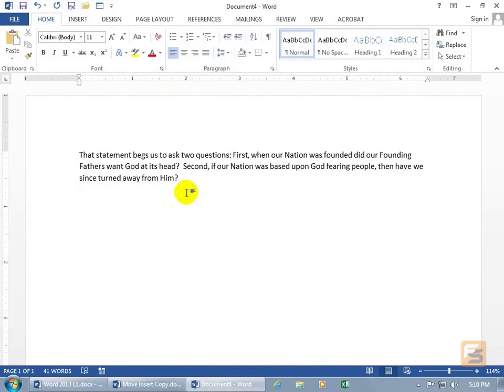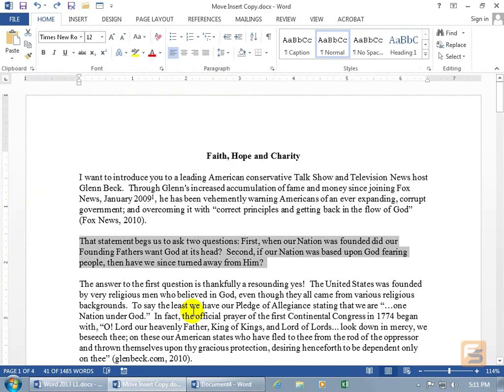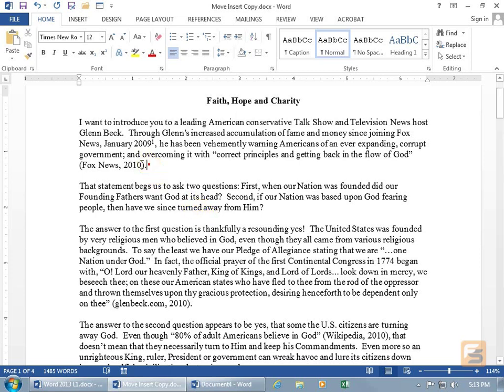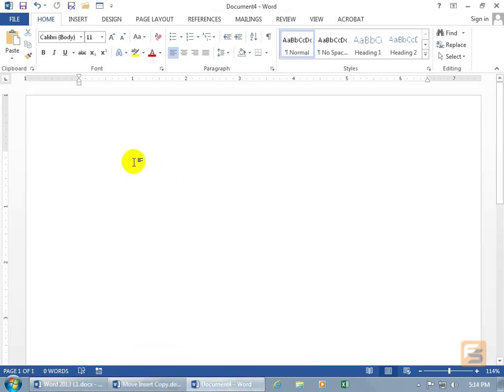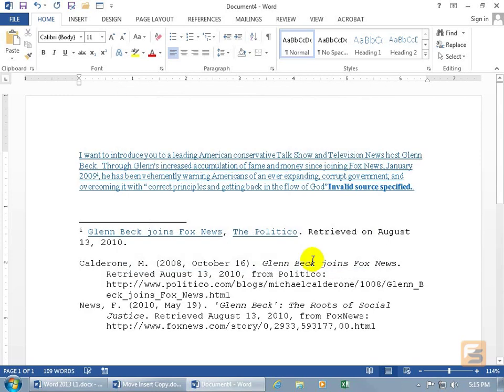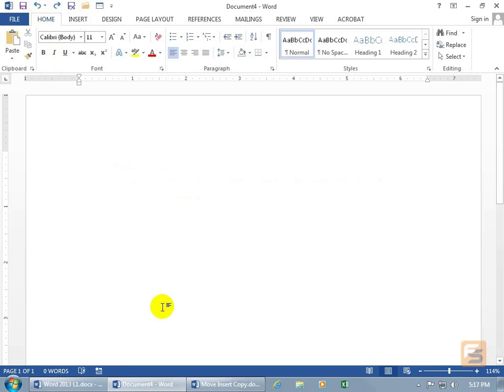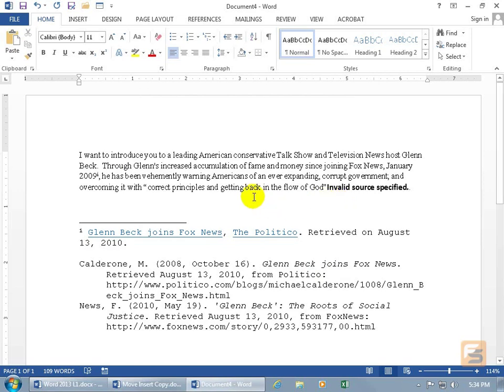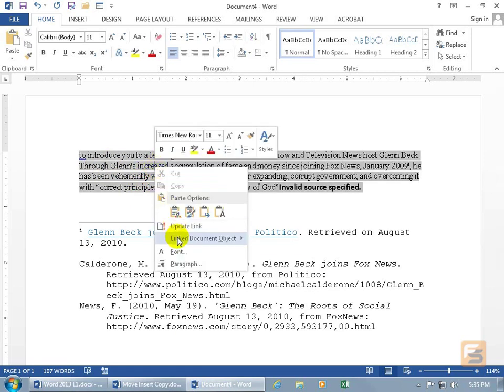Word 2013 Move Insert Copy Text B | Learn Word 2013 Tutorial | Microsoft Word 2013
We are  upload our next video make will soon about Microsoft Word 2013 Clipboard.